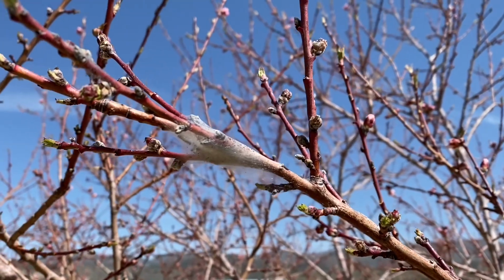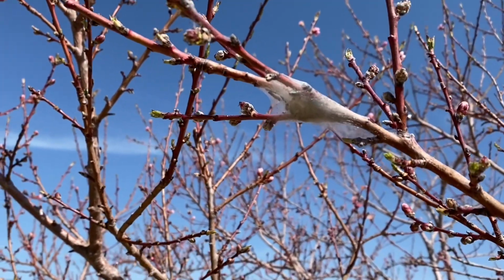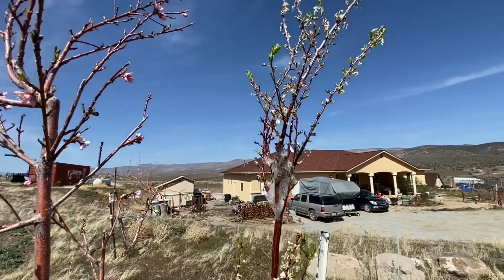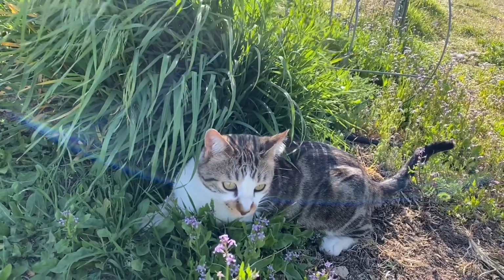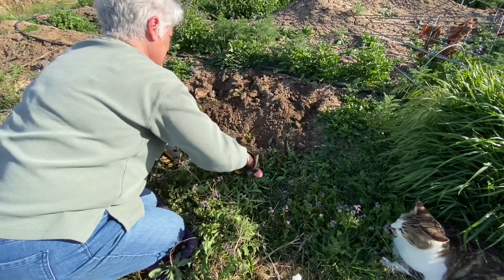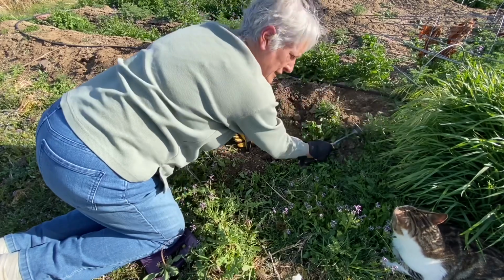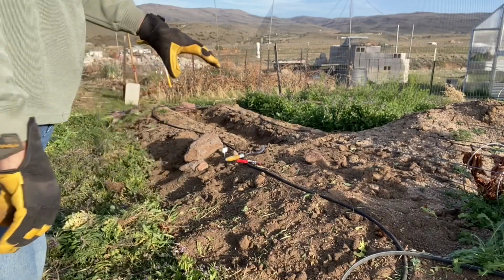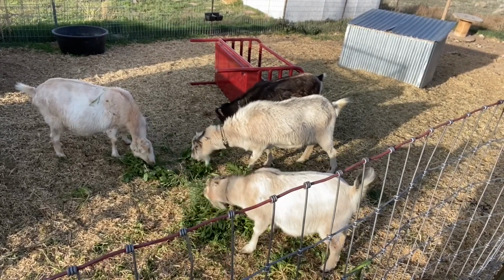Working around the garden, and count your blessings!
As I said in a previous video, the thing we grow best here in the high desert of Nevada is weeds!  Our weeds germinate in the fall, and spend all of the cold, harsh winter growing strong.  Spring is always a race to pull them before they set thorns.

Today I am checking on my fruit trees, then trying my best to put a dent in my annual weed harvest!